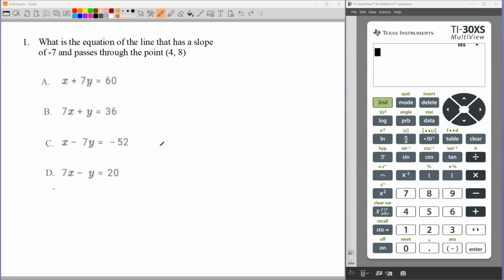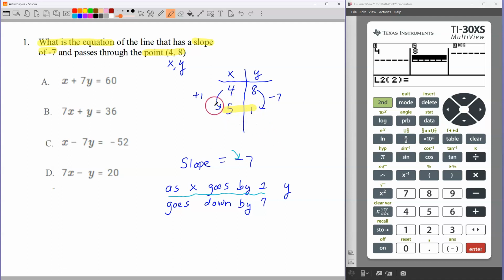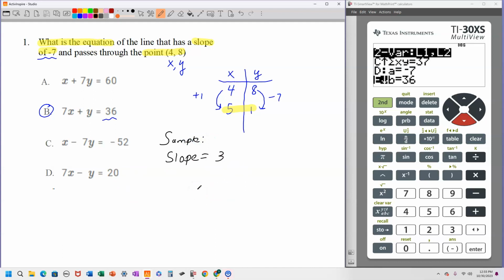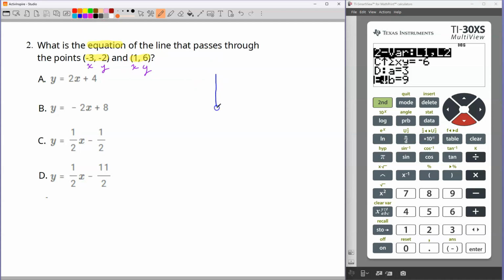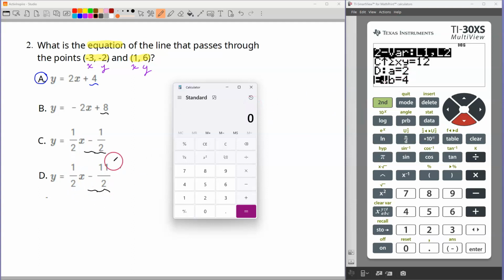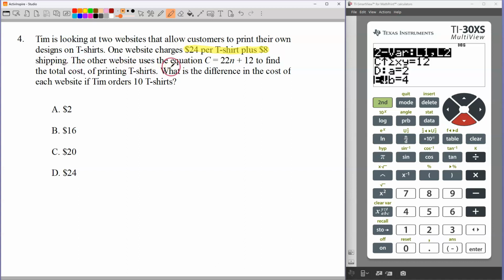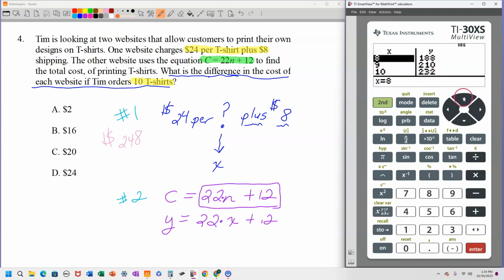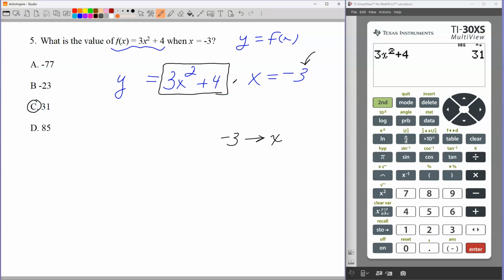GED Math: 5 Sample Test Questions with Calculator Tricks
This GED math video shows you how to do 5 difficult sample test questions that involve writing equations of lines given the point and the slope and two points. You will also be given an equation and have to find the slope of a line that is perpendicular to it. And there is more.

However, I will show you calculator tricks and shortcuts that will make most of the problems so much easier!!